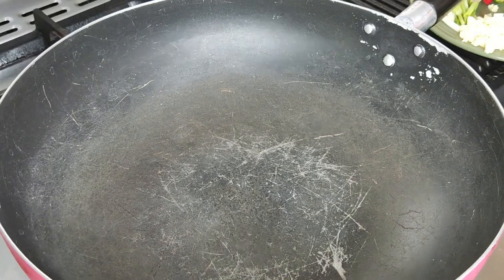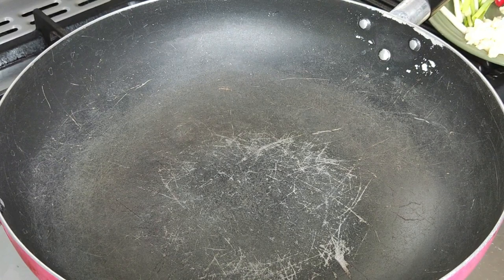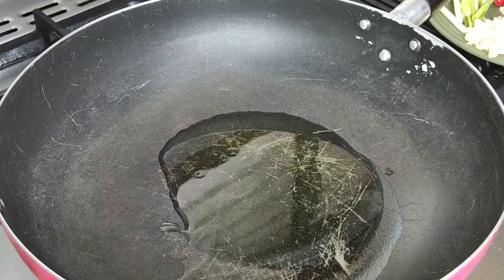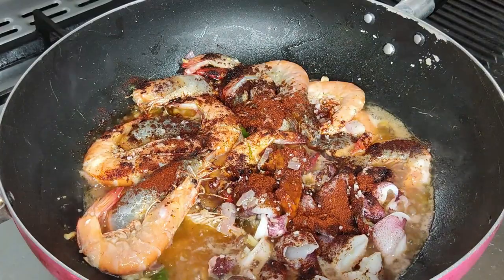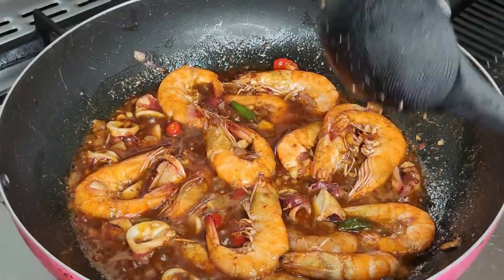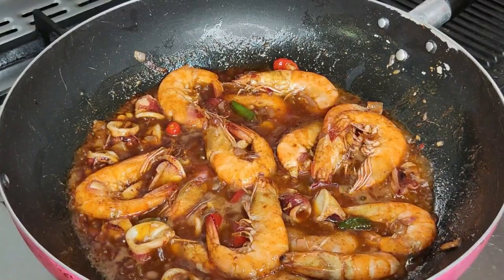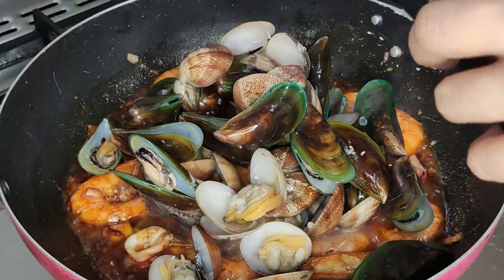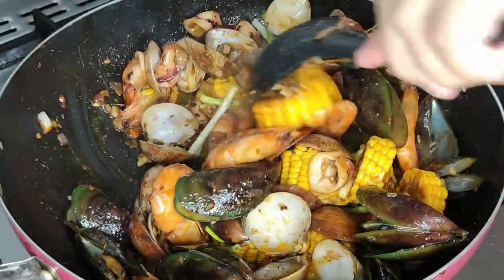SeaFoods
Hi, I'm AkoSiRC pure Ilongga from Bacolod City. Welcome to my humble adobe you can enjoy watching Vlogs, Mukbang, Easy Recipes, Home Cooked Meals, Livestream, Makeup Reviews, Unboxing, First Impression Reviews, Product Reviews, and Many More.

I appreciate ya'll Fatties...